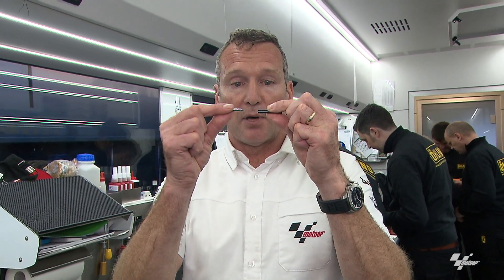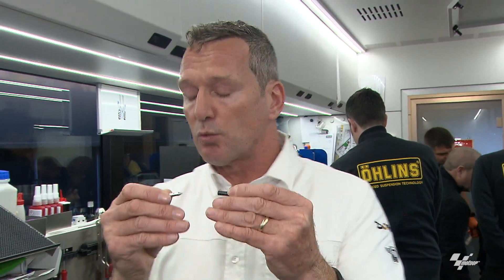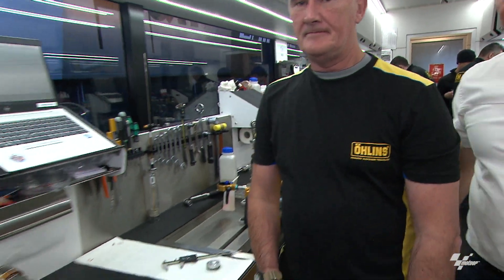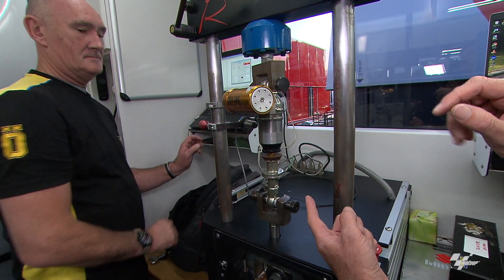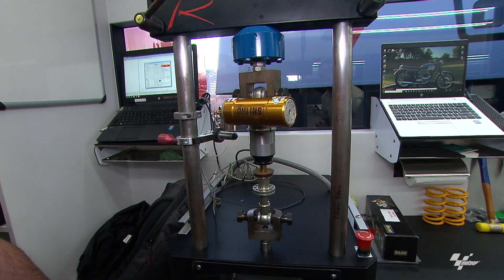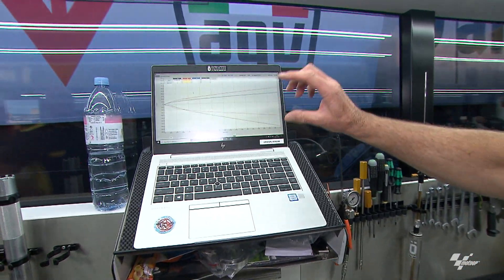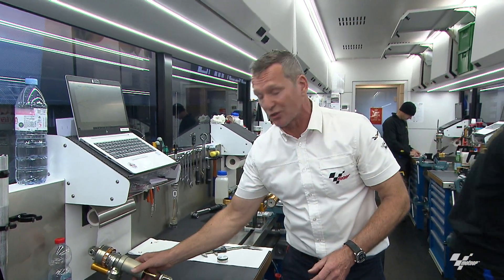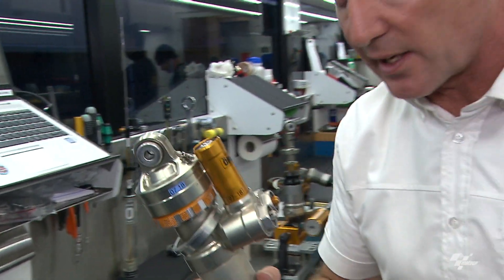An overview of rear shocks: Tech Talk with Simon Crafar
Talking all things Rear Shocks in the Ohlins servicing truck! ✊

Ever wondered how a rear shock operates to allow the rider to post fast lap times lap after lap? Well Simon Crafar has all the answers as he takes you through low and high speed damping, shim stacks and testing settings on a shock dyno! 👀